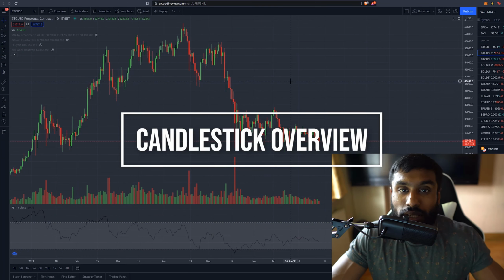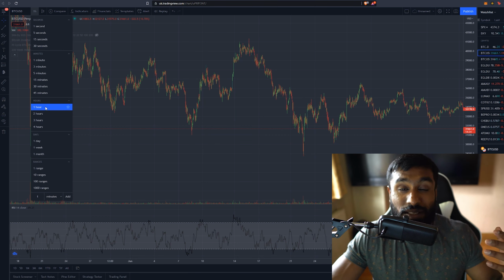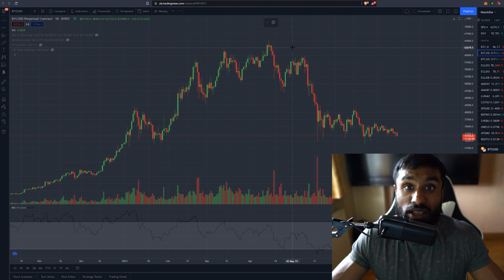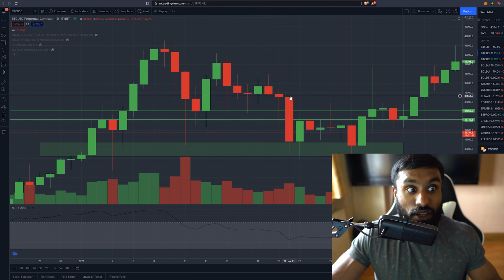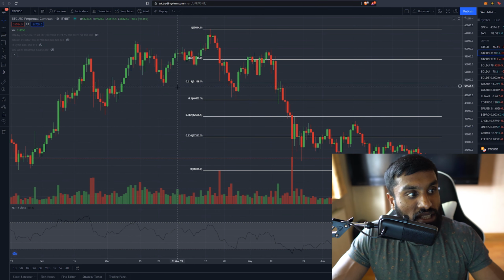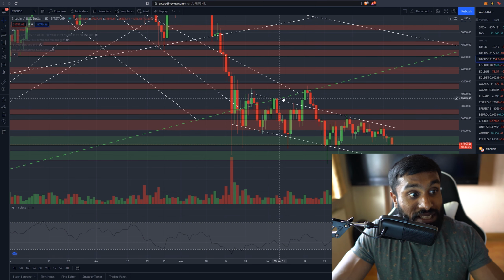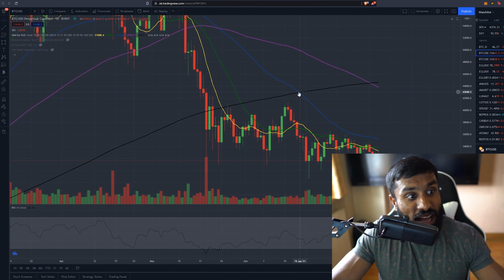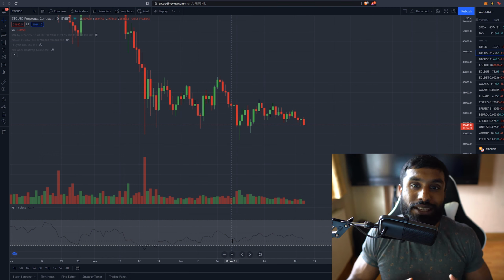Beginners Guide To Technical Analysis! | Everything You Need To Get Started!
As requested by many of my followers, I have made a complete beginners guide to technical analysis. This guide will cover some of the fundamental techniques that I use for my technical analysis. This is not an in-depth guide, rather a guide to help beginners start technical analysis.

If you would like to start investing in crypto, feel free to use my Binance link. This link will give both yourself and I 10% of the commission Binance take each. So win win 😊

Timecodes:
00:00 – Intro
01:12 - Why learn technical analysis?
02:29 - Candlestick overview!
09:26 - Supports & Resistances!
22:08 - Patterns
26:57 - Indicators
34:05 – Outro

Music: Soundcloud - Chuki Beats - Real Chill Old School Hip Hop Instrumentals Rap Beat #3

Introduction to Technical Analysis for Beginners
Introduction to Stock Charts